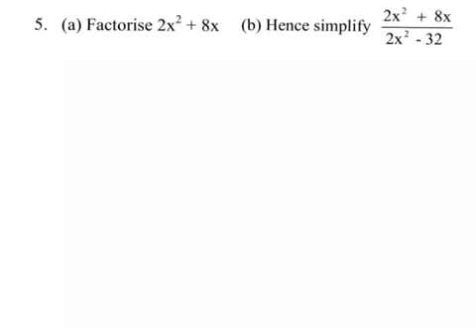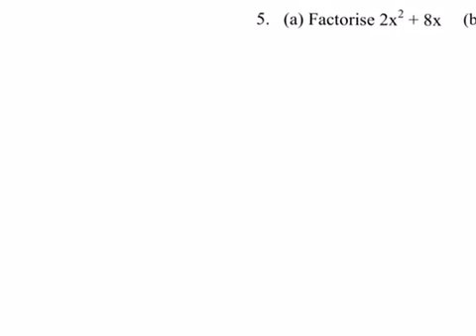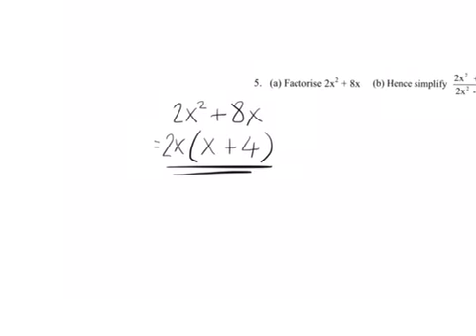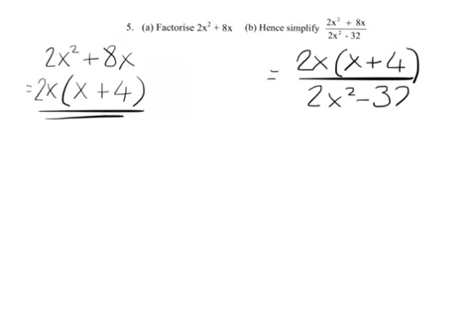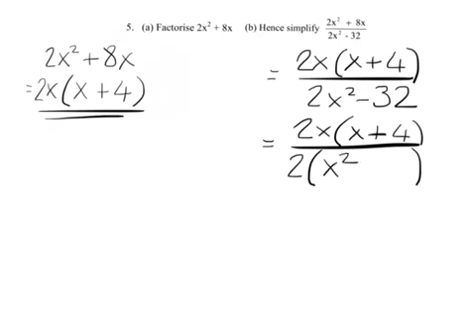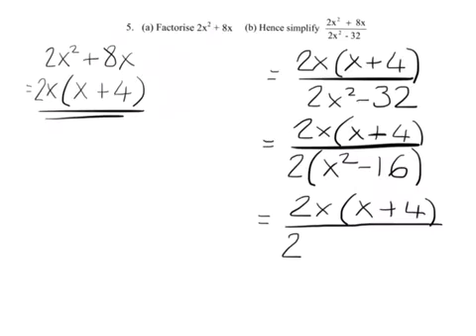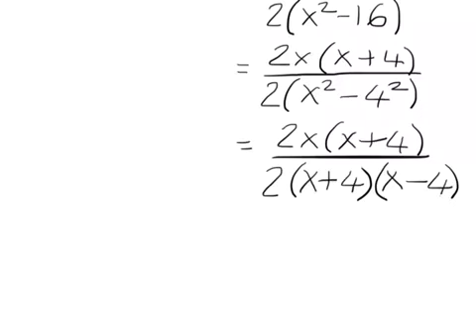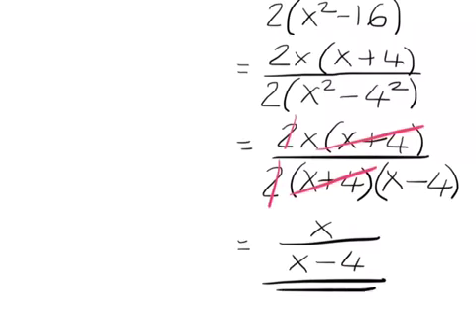Simplifying Algebraic Fractions Using Factorisation